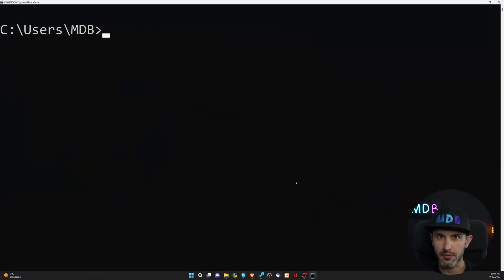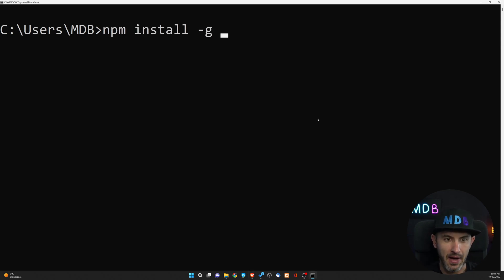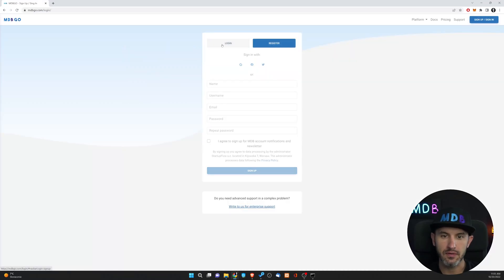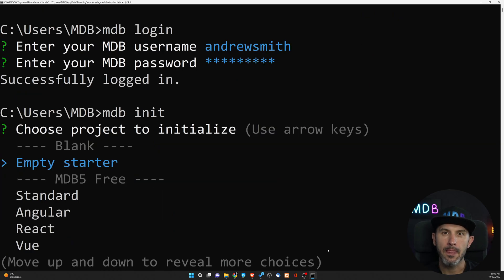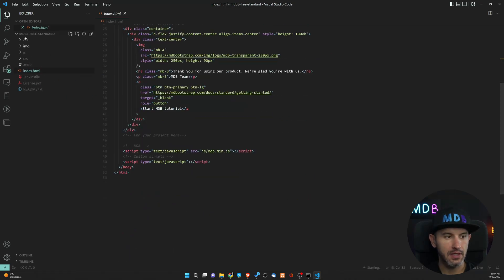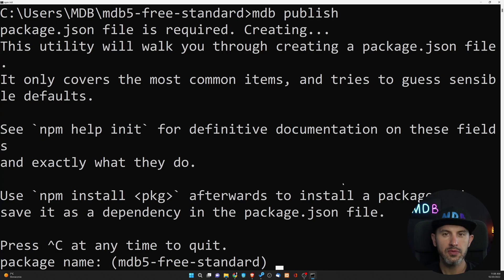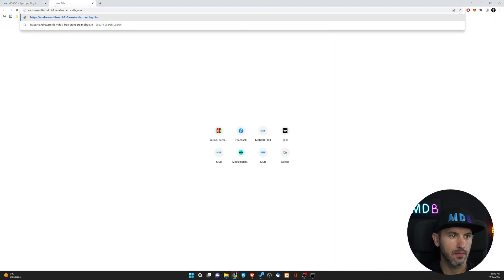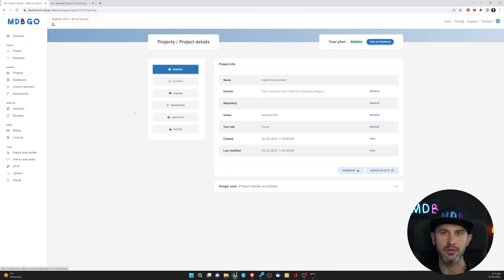MDB GO Quick Start - Free hosting & open source deployment tool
MDB GO is an open-source deployment tool that includes:
☁️ Free hosting for your apps, websites & databases
🔒  SSL support
🔎 Custom domains
📁 Git repos & collaboration
🖼️ Frond-end & back-end templates
🛒WordPress eCommerce & Blog with 1 click
🌐 SFTP & CLI